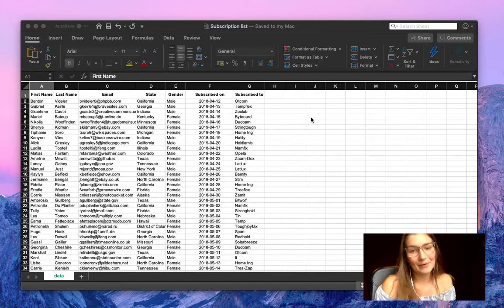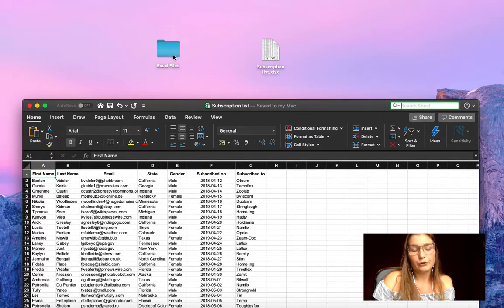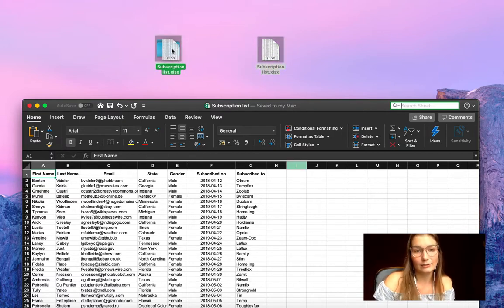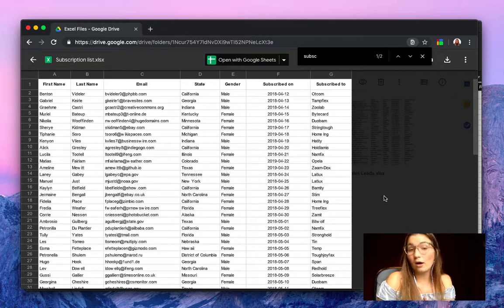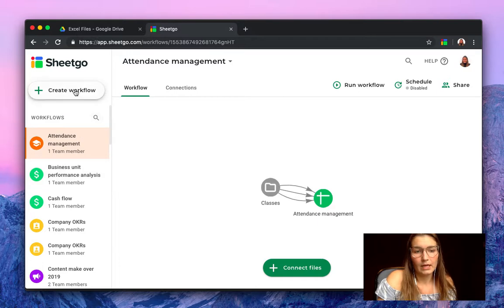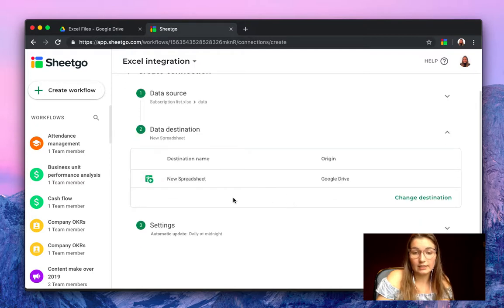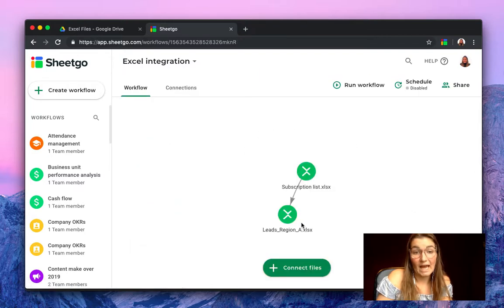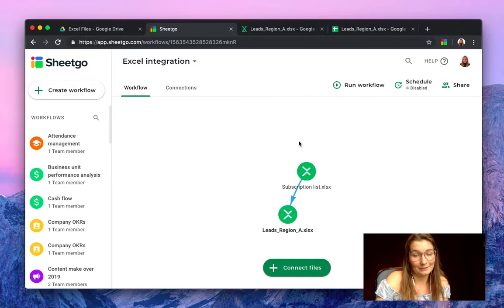How to upload Excel/CSV to Google Drive and connect Excel files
Read the full blog post on automatically converting Excel to Google Sheets

In this video, we guide you step-by-step on how to seamlessly integrate your local Excel and CSV files into Google Drive, and then connect that data across your spreadsheets using Sheetgo. Learn how to automatically upload your files to the cloud and establish robust, real-time connections between your data—whether you need Excel to Excel, Excel to CSV, or Excel to Google Sheets automation.

The first part covers connecting your local spreadsheets directly to your Google Drive account, ensuring automatic synchronization. The second part demonstrates how you can use Sheetgo to link these cloud-based spreadsheets, eliminating manual copy-pasting forever.

To successfully upload and synchronize your local files, you will need to install the Google Drive software: